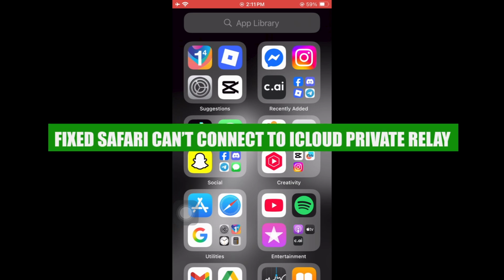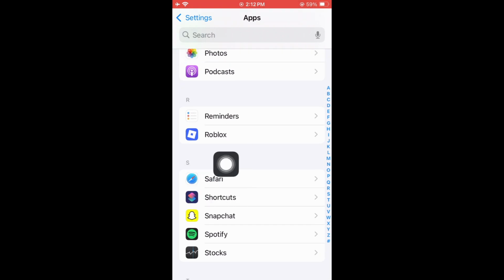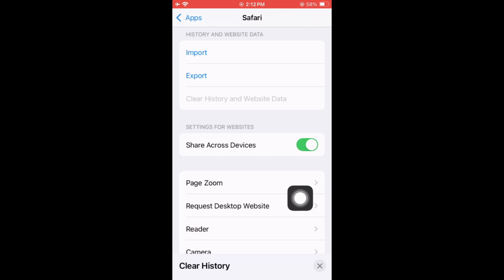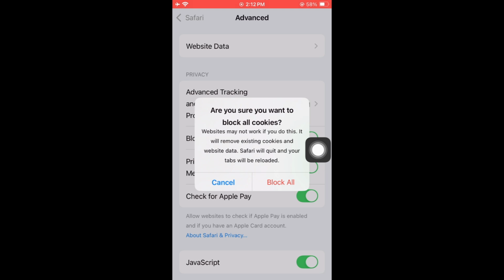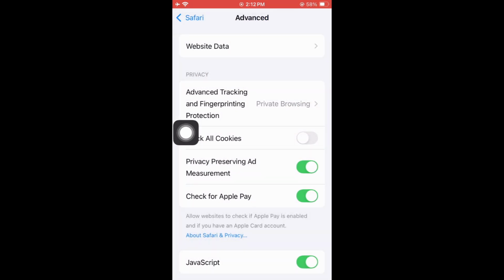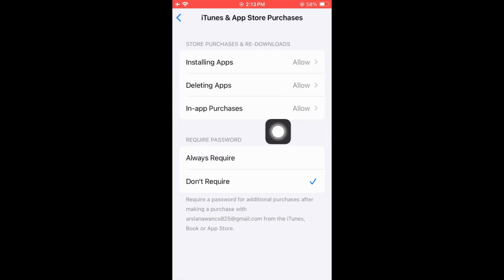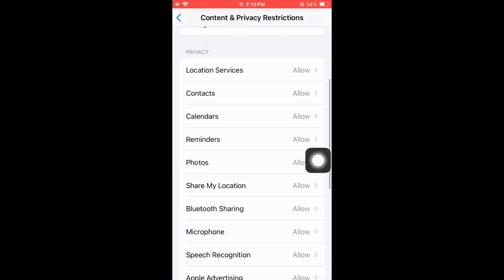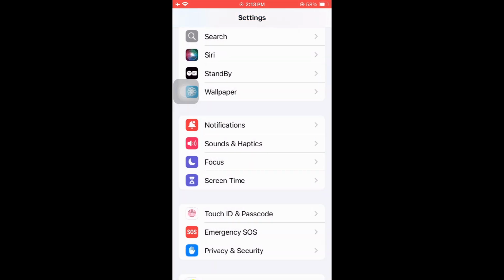How To Fix "Safari Can’t Connect To iCloud Private Relay" Error (EASY)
Learn how to fix Safari can't connect to iCloud Private Relay. First, open the Settings app on your iPhone. Then clear Safari history and website data to restore the connection using the **iphone** settings and **ios**.